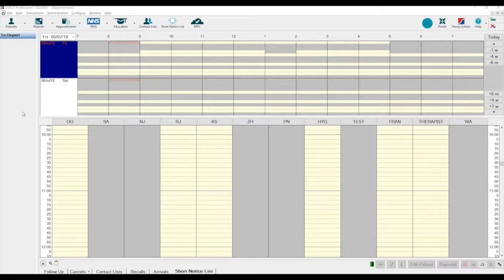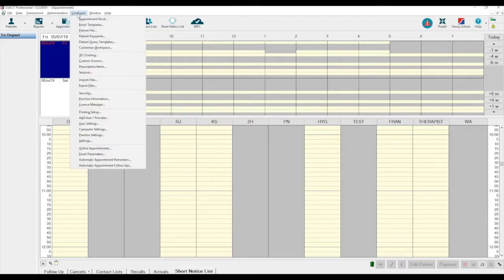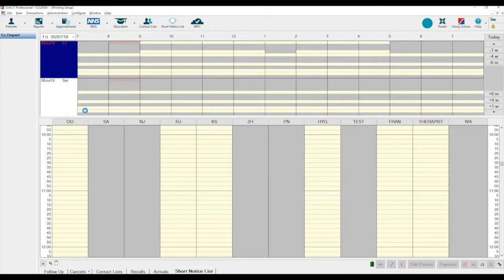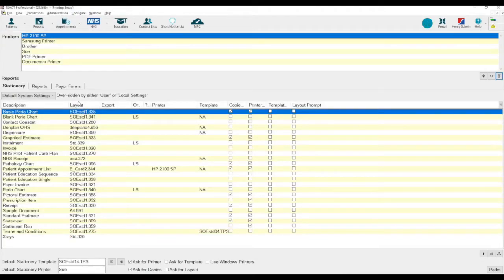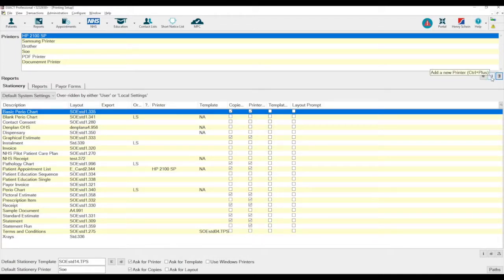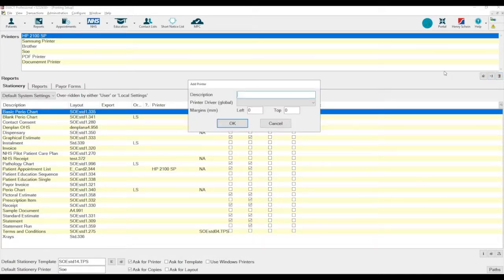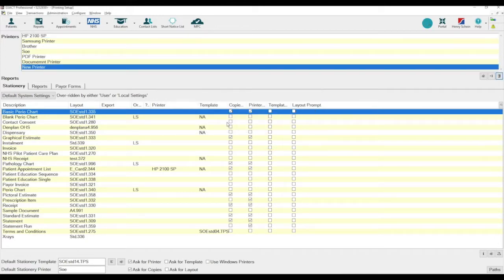How to Add a New Printer into EXACT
In this video, India will guide you through how to add a new printer into the Exact software. Once you have added this, when printing any item in Exact, you can now select the new printer from the printer options. Please do remember you will need to have the windows printer driver installed for this to work.

We hope you found this EXACT Tutorial useful, please visit the Software of Excellence website to read through our step by step guide.